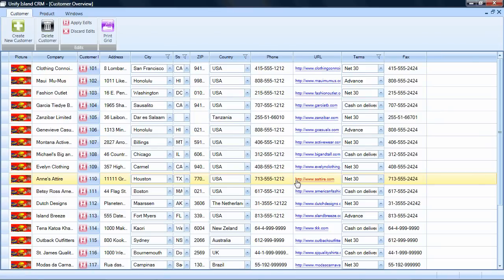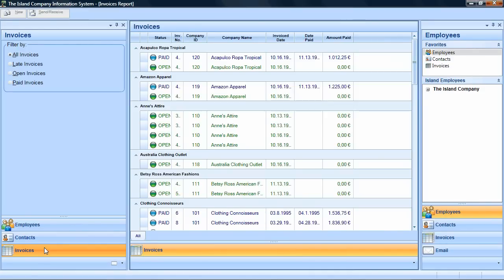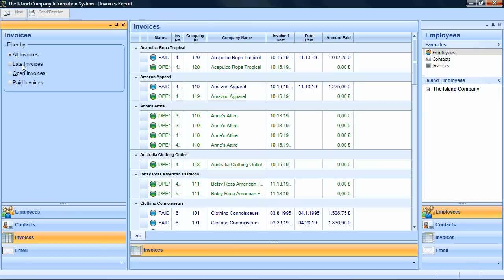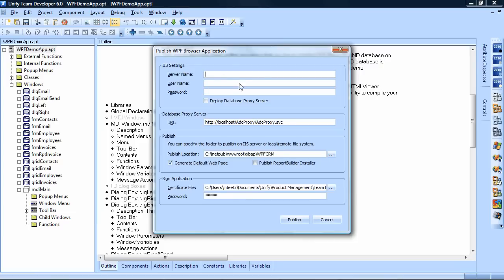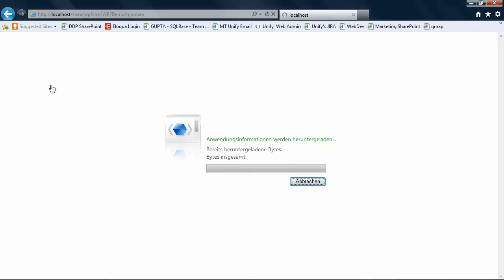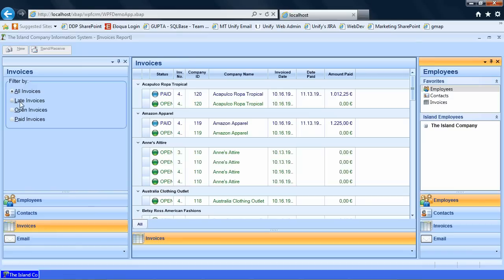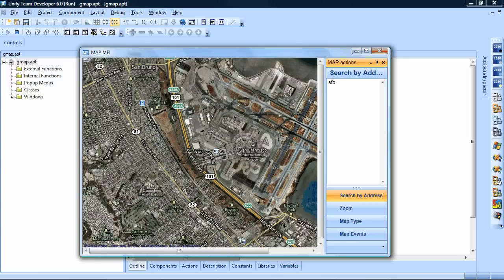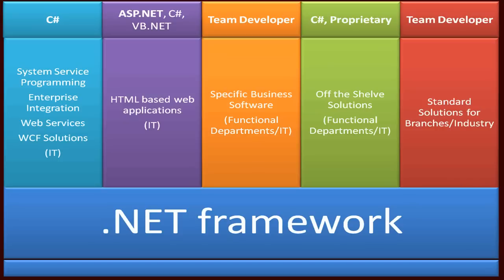Team Developer 6 Dot Net Part Two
Introduction to Team Developer 6 .NET Part Two